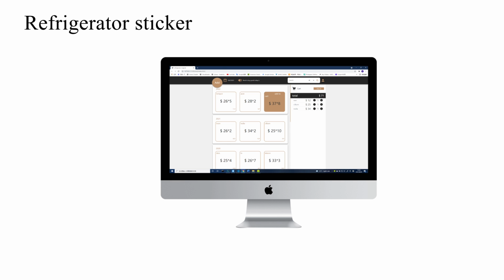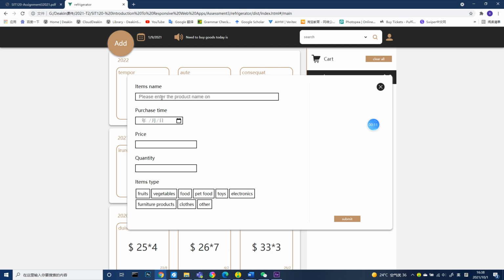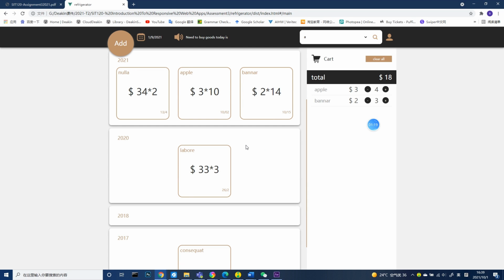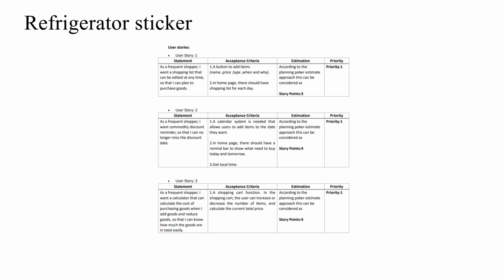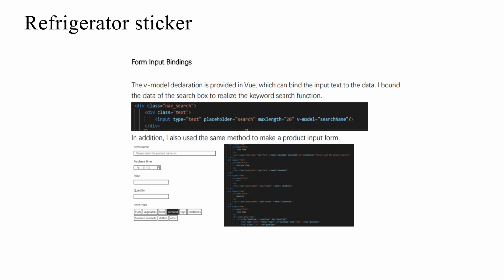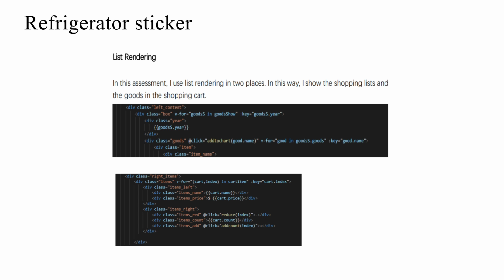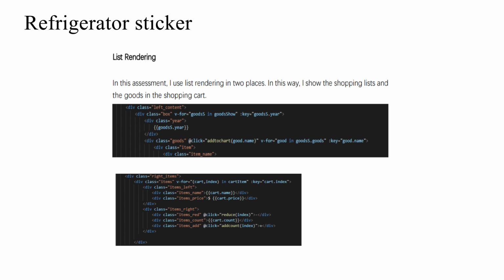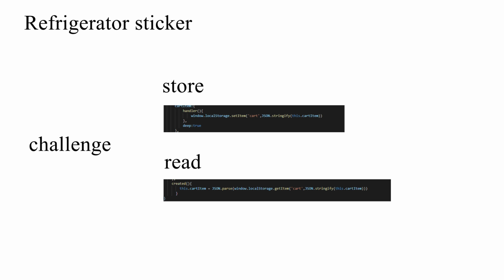SIT120 Assessment3 Fridge magnet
This is a single page web app by Vue.js. The purpose of this software is to help frequent shoppers to record and compare products, so as to achieve the purpose of allowing users to consume rationally.